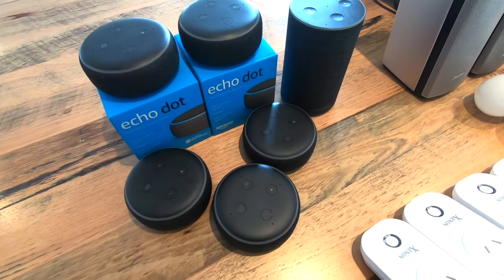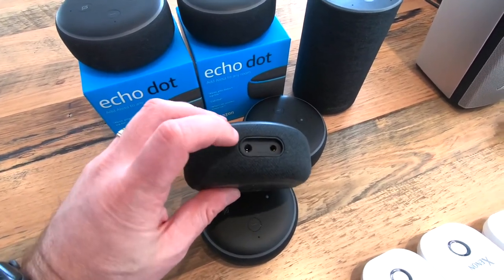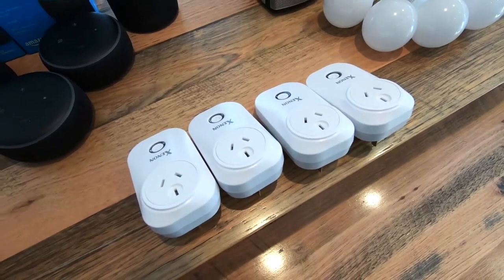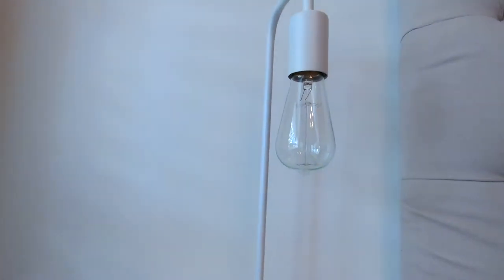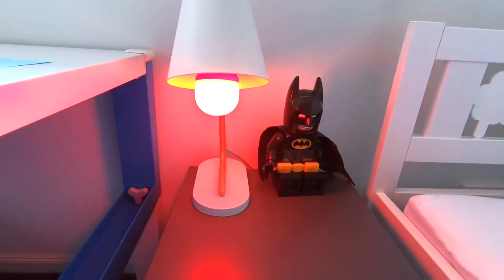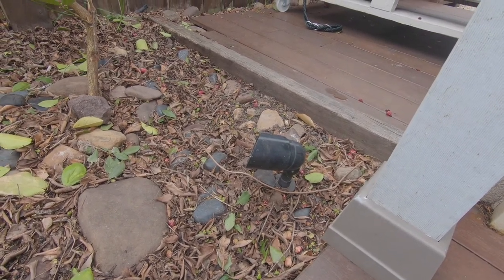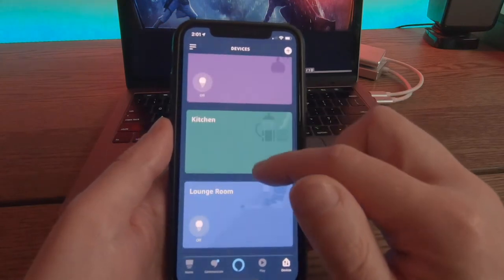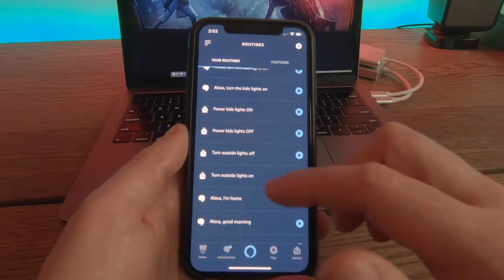SMART HOME tech tour: How to Build and Setup using ALEXA